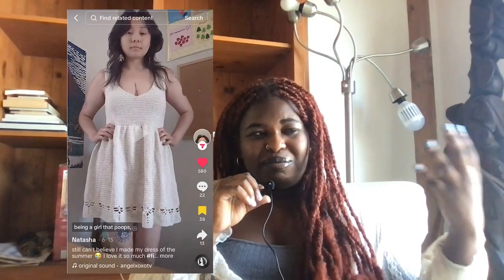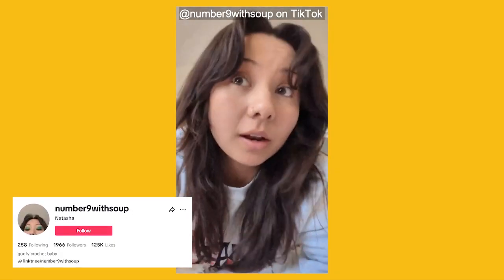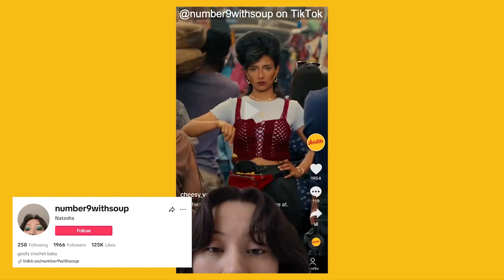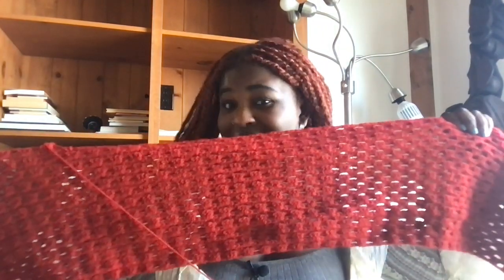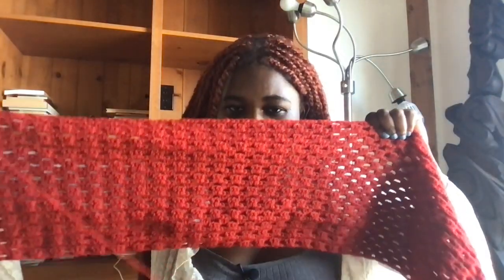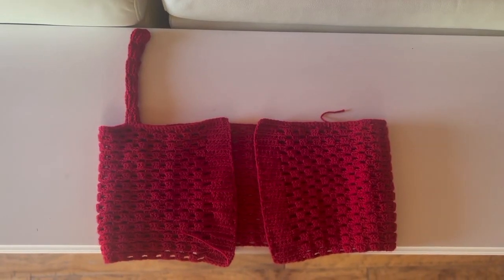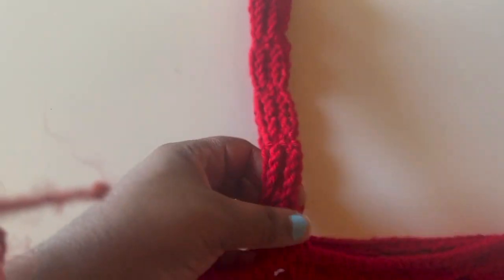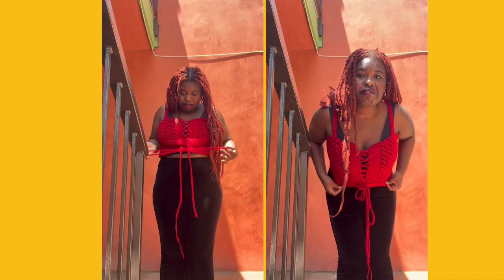i re-made this crochet top from a velveeta commercial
💌 re-making a crochet top from a commercial 💌